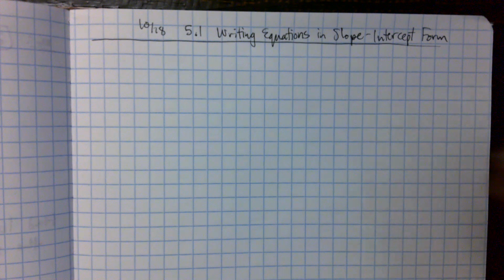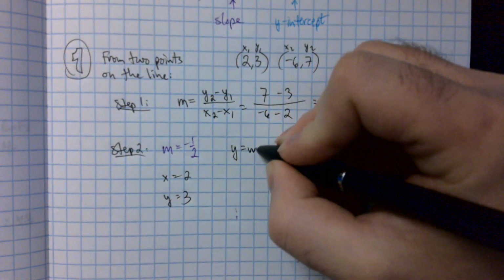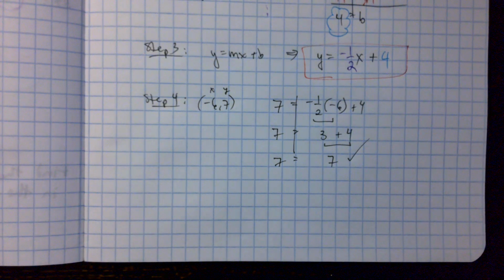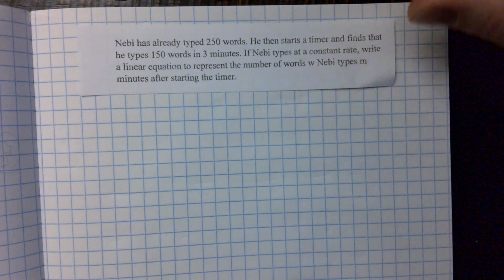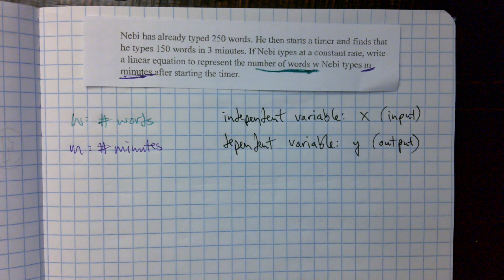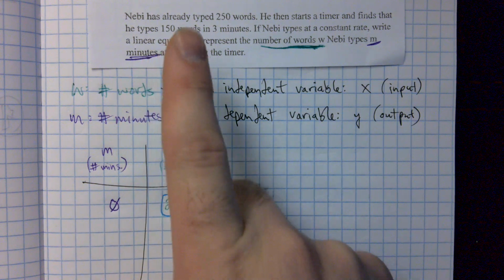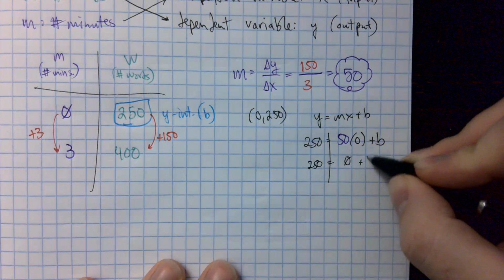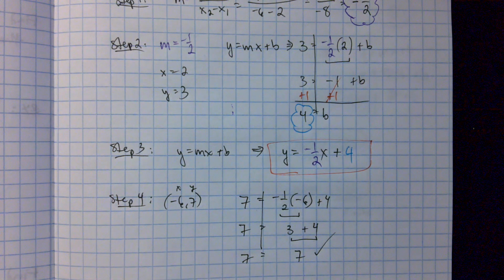5.1 Notes - Writing Equations in Slope-Intercept Form (M1)